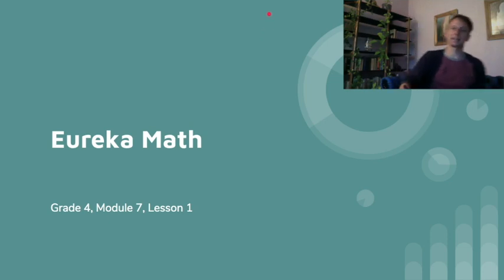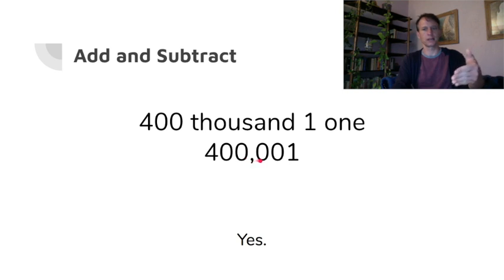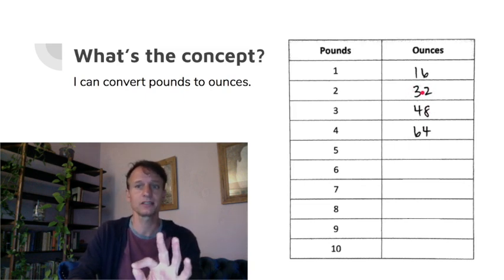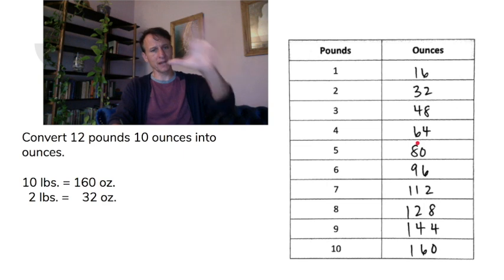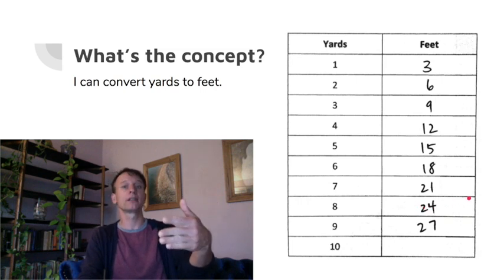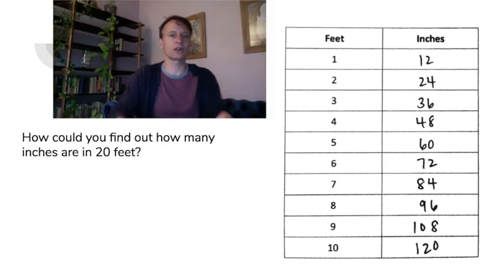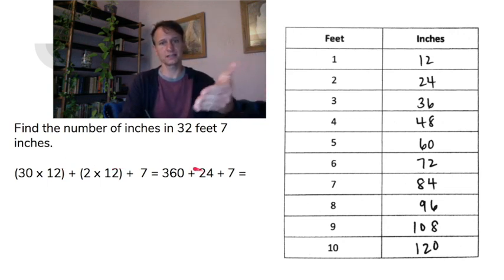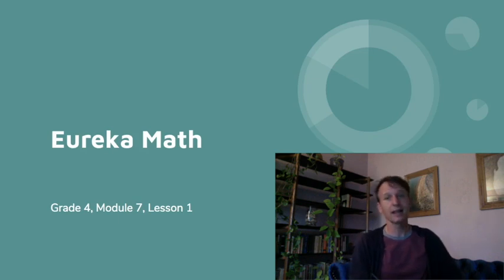Eureka Math Lesson Time Grade 4 Module 7 Lesson 1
It's lesson time! Ah! Module 7! The final module! We dive right in converting pounds to ounces, yards to feet, and feet to inches. We take these customary system units of weight/mass and length measurement and CRUNCH them like breakfast cereal! Yum yum!